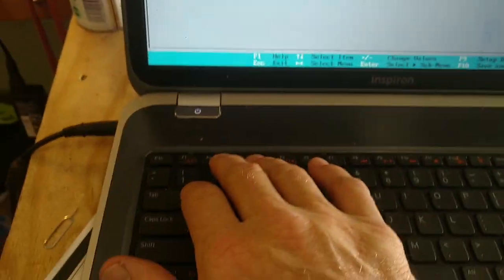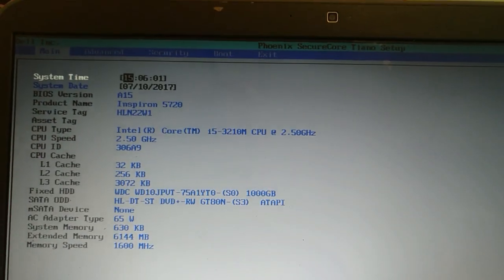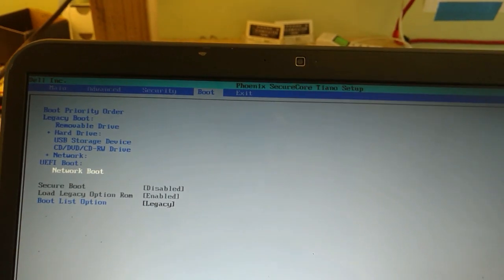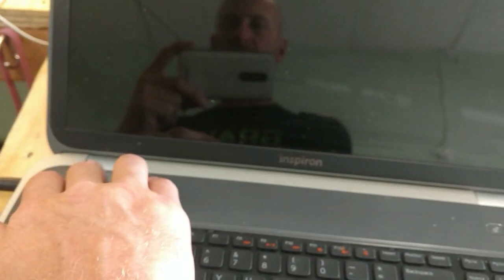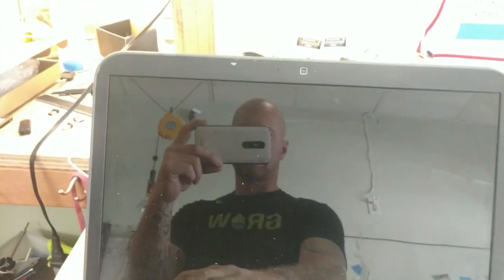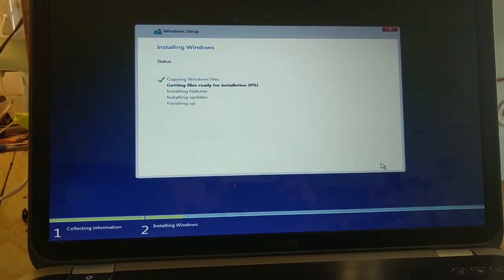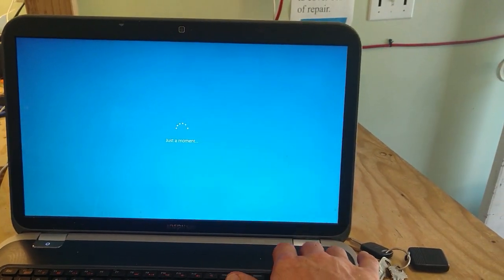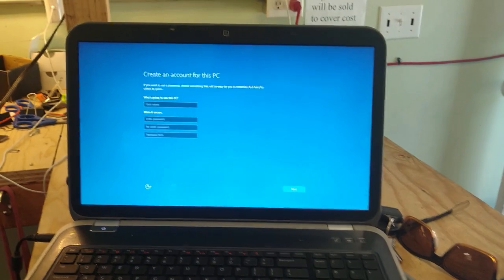Dell Inspiron 17 R 5720 f2 button wont get into bios -- Solved!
another crappy tripod-less vid but it has the information you are looking for to reload the os on your 5720. enjoy the lack of production and be wowed by unexplained transitions!!